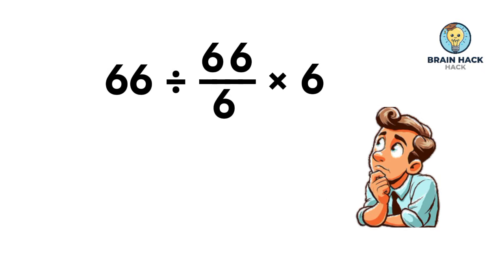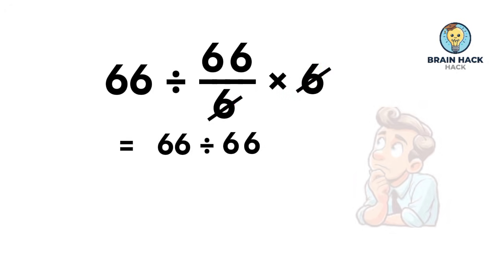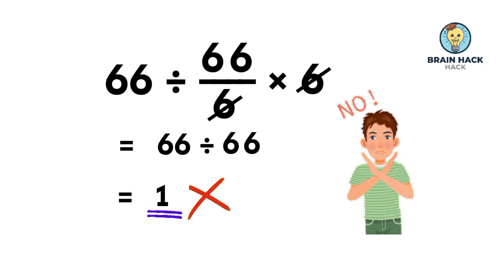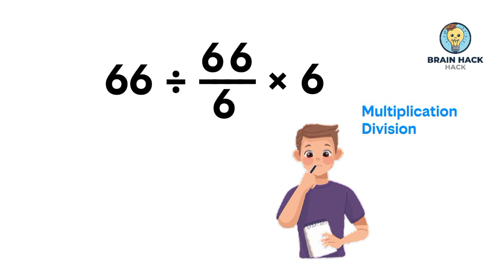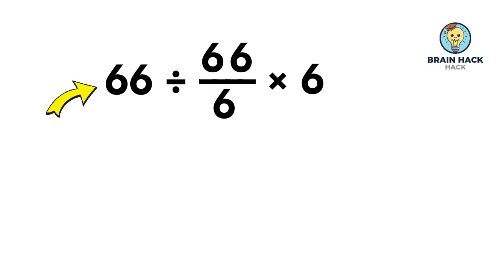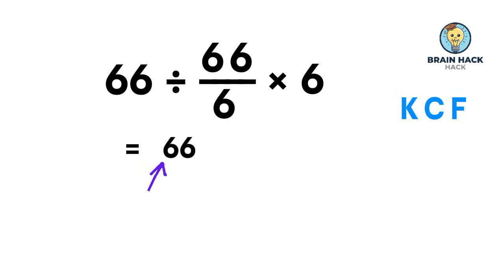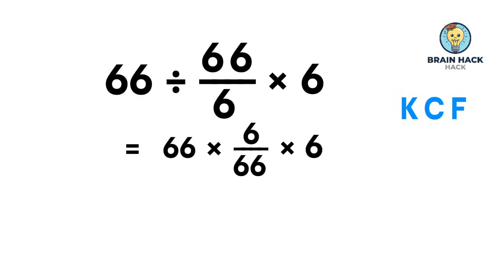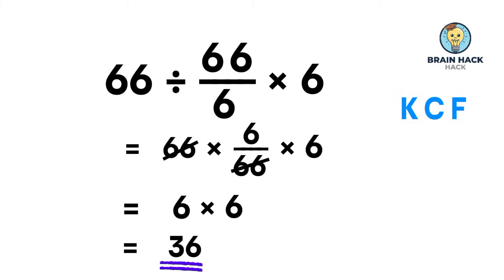This Math Trick Will Blow Your Mind!